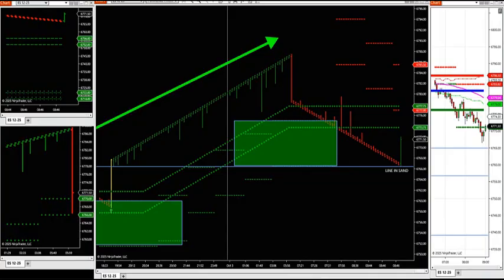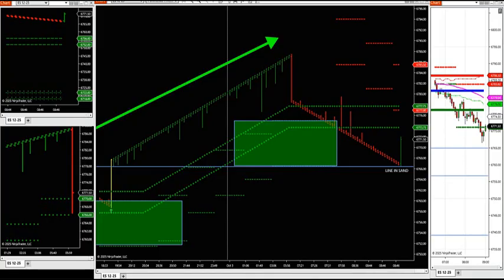10-3-25 How To Project Your Daily Targets DayTradingTheFutures.com